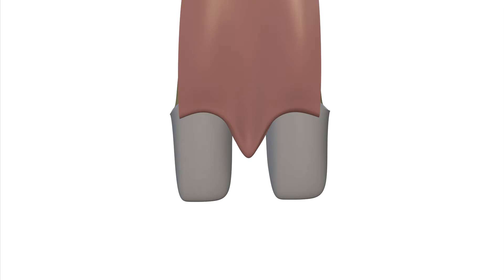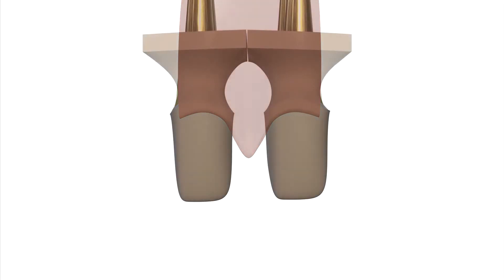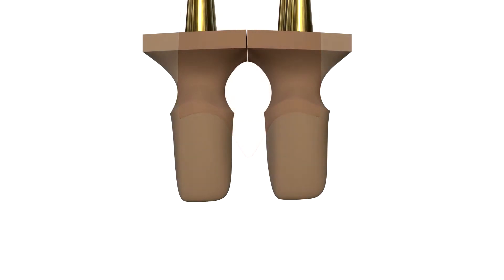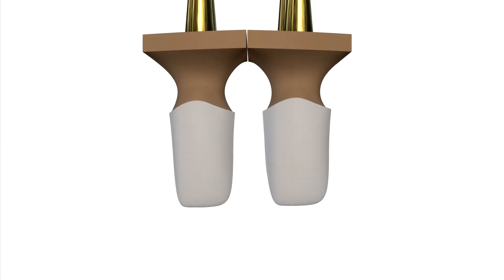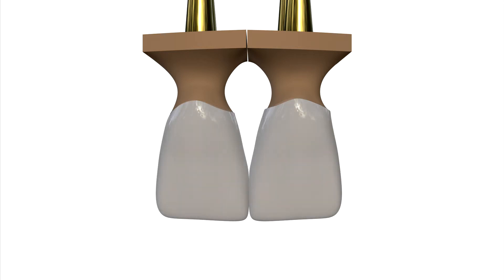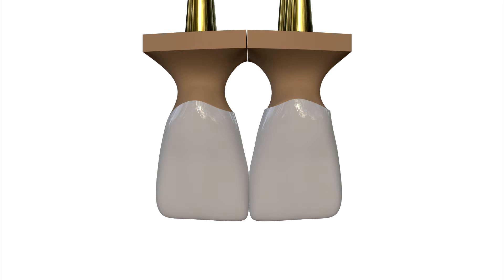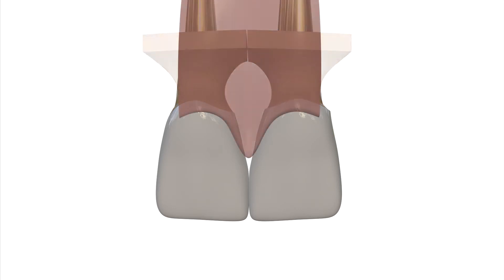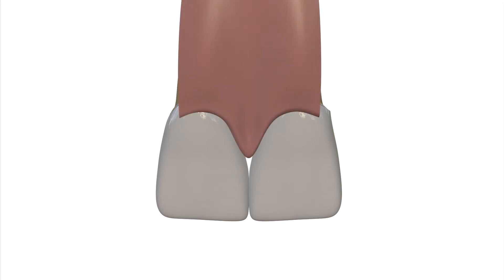Proximal contact positioning for esthetic emergence profile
emergence profile, pink esthetics, papillae forming, crown design